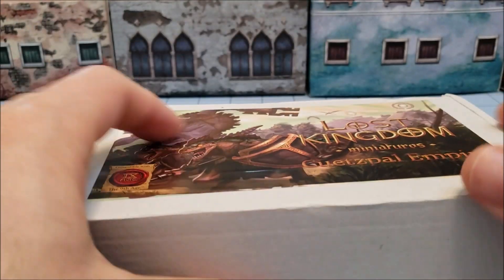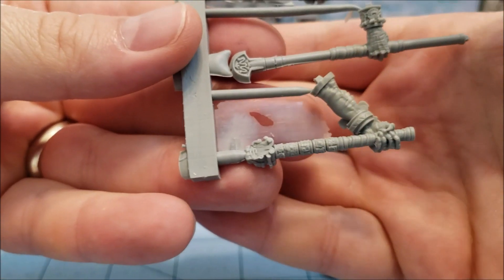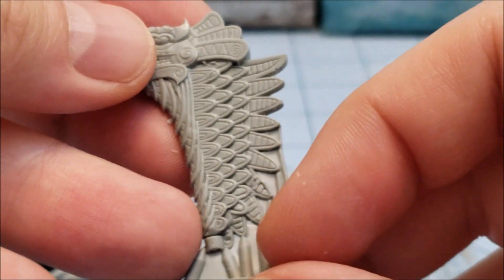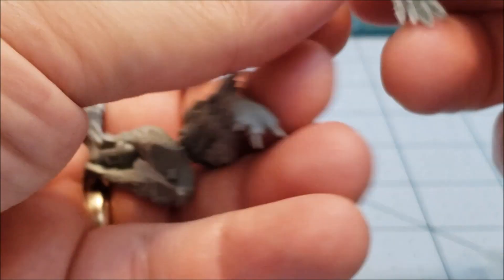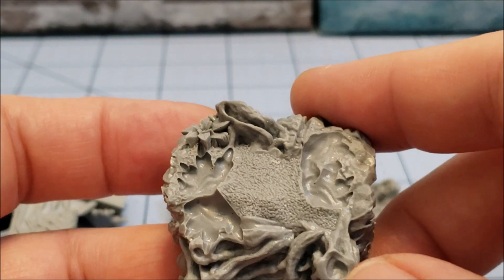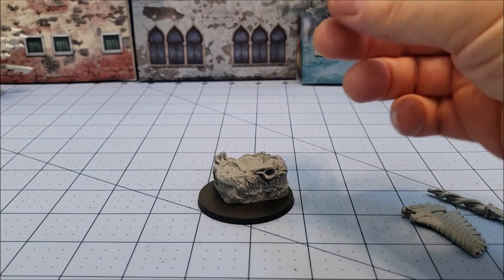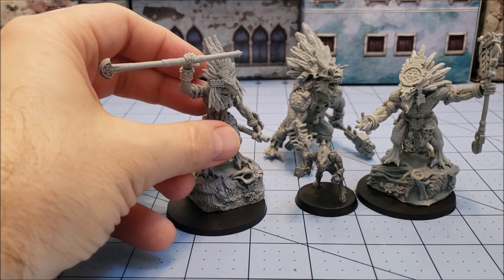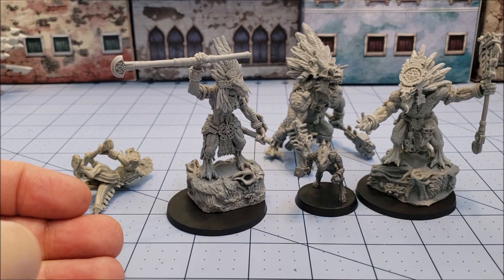Lost Kingdoms Miniatures: Coatlicue, Quetzepal Mother unboxed & built!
Not to be outdone by the Father, this time it's the Quetzpal Mother, Coatlicue!
She's got a big spear and a heavy duty battle banner and looks ready to lead her clutch into battle, so I guess we really know who is in charge of the Empire!
Just like the other models in this line, there's a lot of fantastic detail involved in the armor and scale texture of the lizard herself.